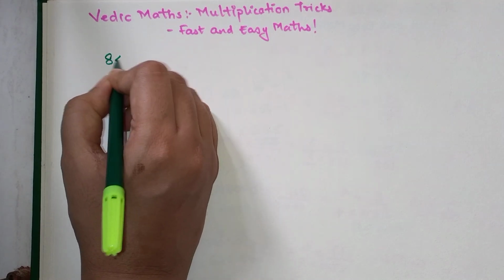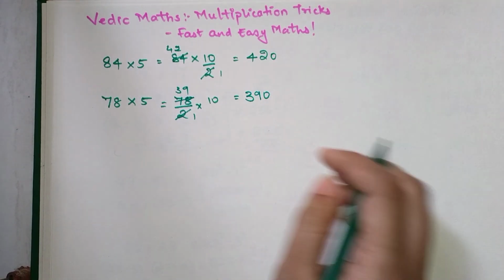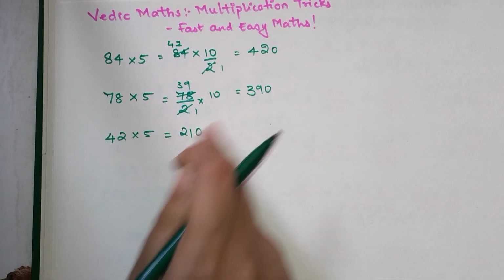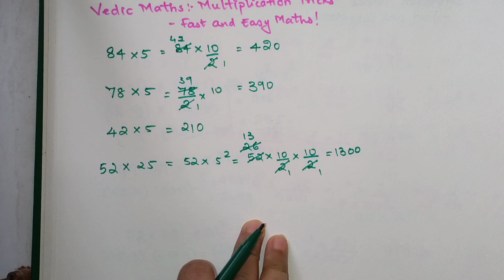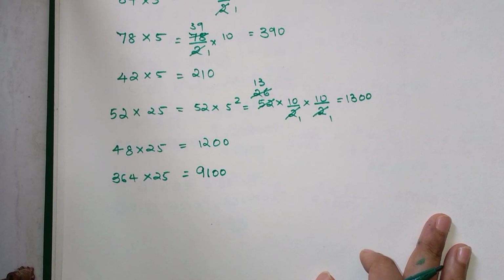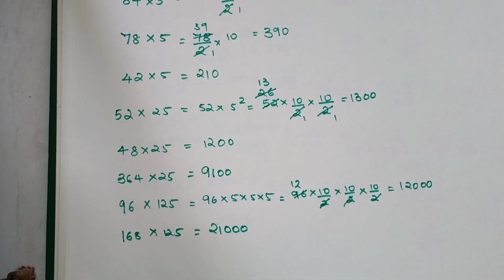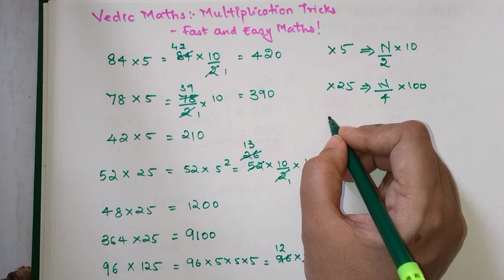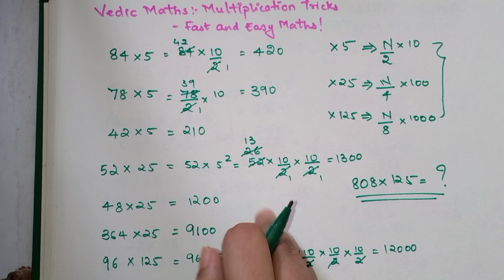Multiplication short tricks | Vedic Maths | Become a calculator | Vedic Math tricks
Hi, this is a vedic math technique where in you can do Multiplication in secs!!

You can also check out my video on use of MATHEMATICS in REAL LIFE on the following link: